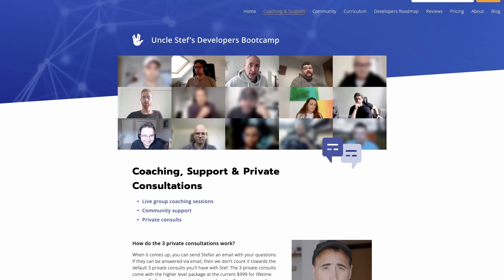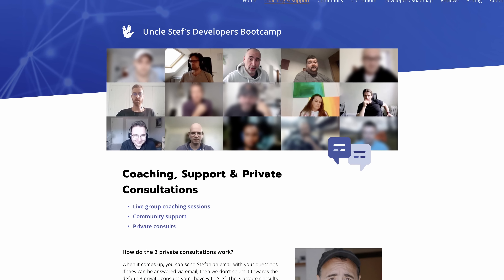What is Vibe Coding, should you Learn It?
Vibe coding is coding with Ai as the Ai creates the boilerplate code for you. But does that mean you don't need to understand coding/development?

The Naked Ape:

SUPPLEMENTS THAT WORK AMAZING FOR ME:

Protein Essentials Beef Gelatine Powder:

Thanks!

Stef